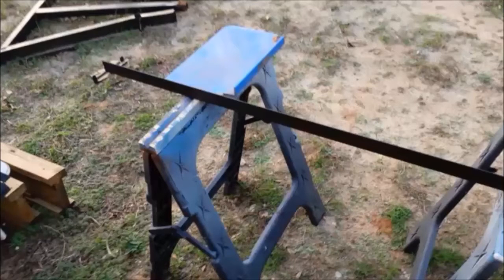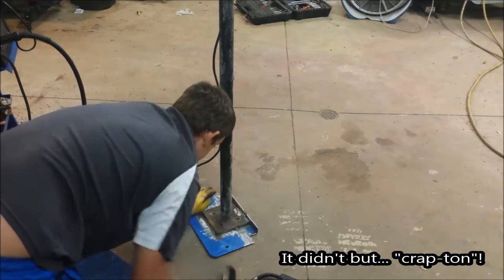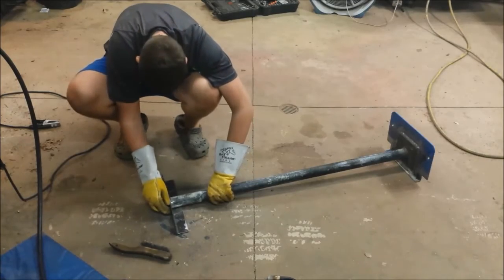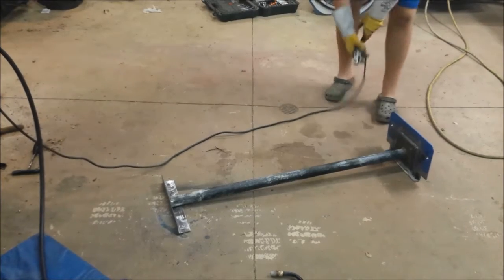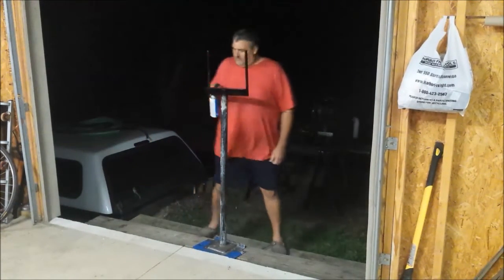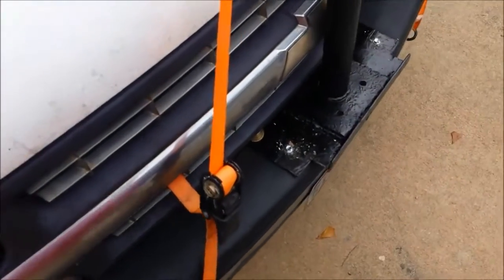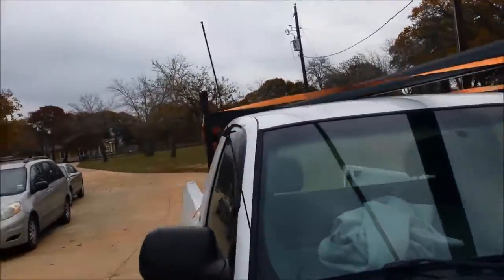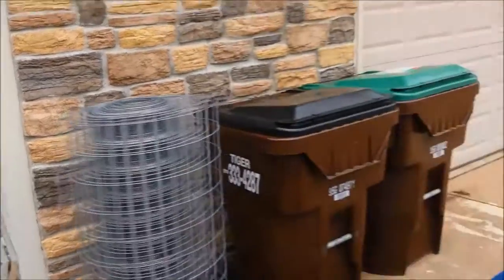Front Bumper Truck Rack extender - haul up to 30ft steel or boards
Front Bumper Truck Rack extender

This is our easy, cheap, made from scrap, front bumper rack to extend our pickup's carrying length. We can now load and carry long sticks of angle or square tube without any problems.

Stop tapping candy pieces on your phone and get out there and learn something new by doing!